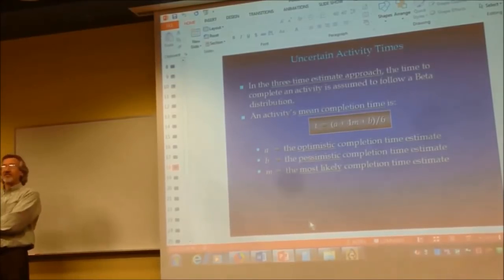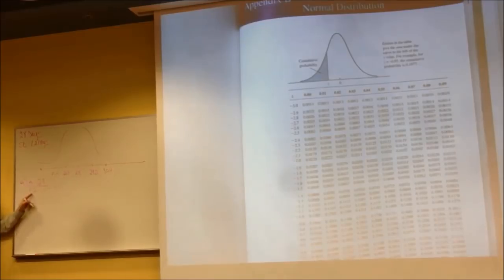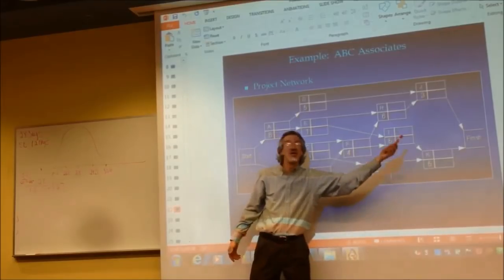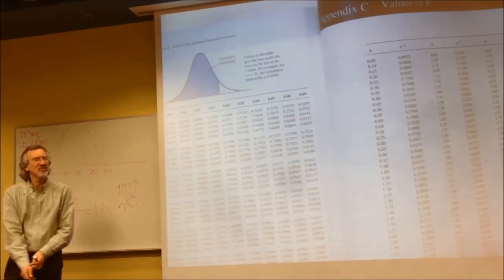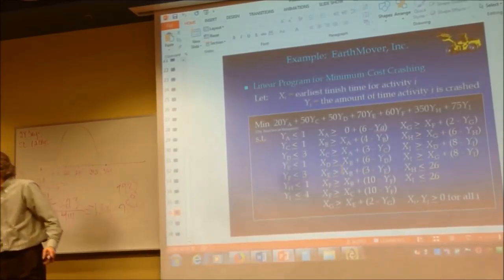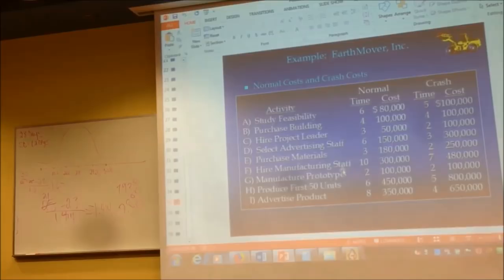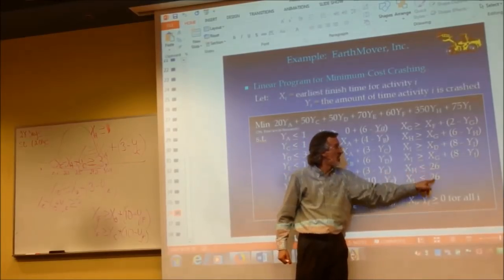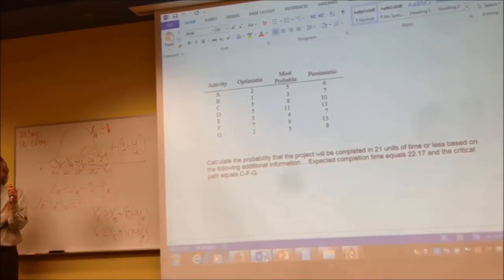Ch 9 part 2 313 W18 edited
Ch. 9 part 2 Project Scheduling  Management Science  University of Michigan - Flint  Professor McCarthy  Fall semester 2018. This video is from the previous semester.